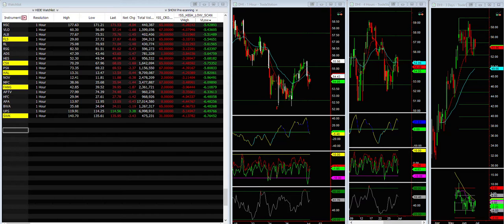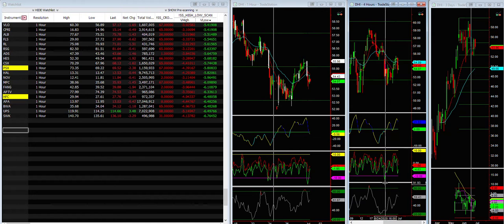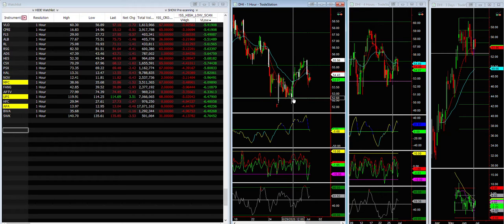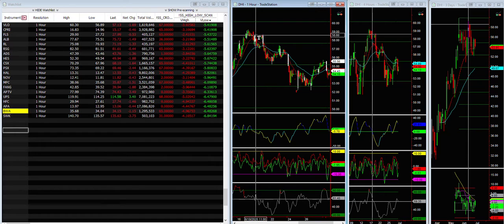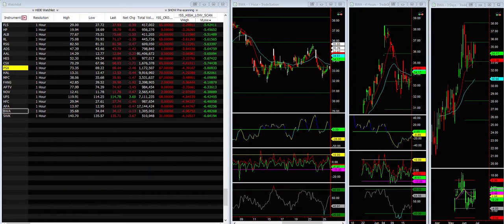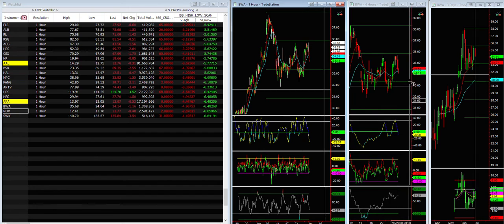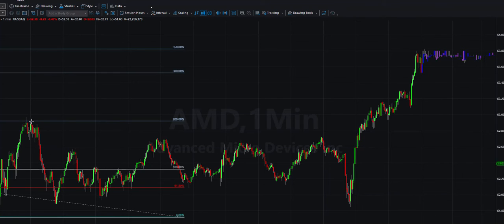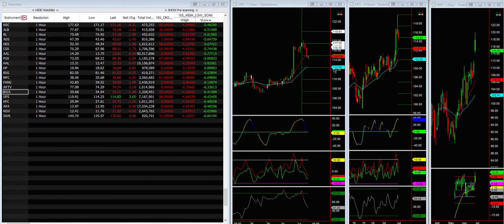GANN Rule 4 Prefect Entry Stoploss Targets